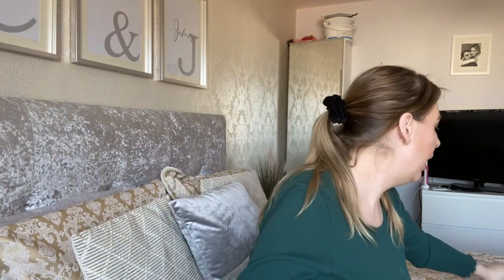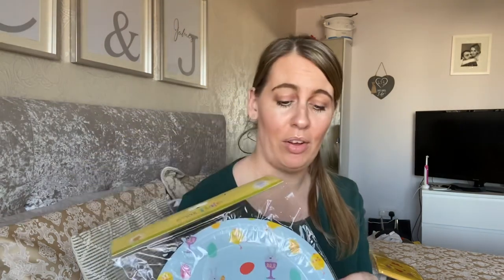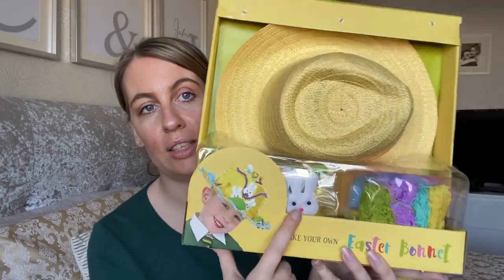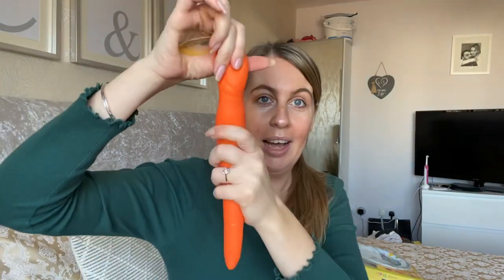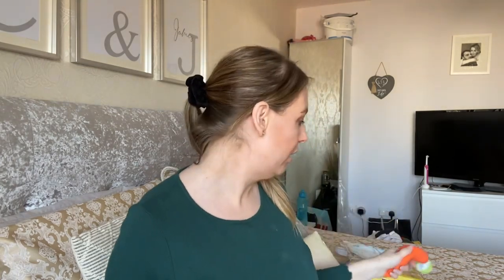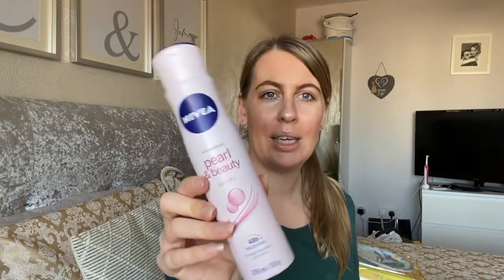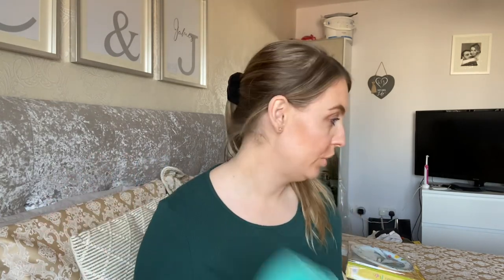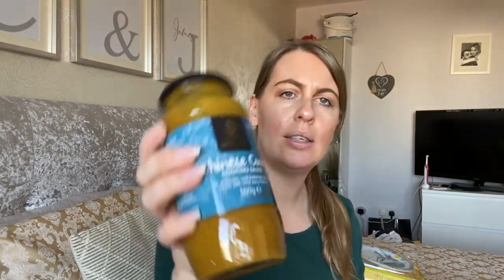HOMEBARGAINS HAUL | WHATS NEW IN HOMEBARGAINS MARCH | EASTER BITS FOR THE KIDS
Hia guys and welcome back to another home bargains haul, I just can’t help myself 😂 so many great bits to share with you, I hope you all enjoy! Please give this video a big thumbs up and of course if your new here I would love it if you could subscribe, I post videos all the time ESPECIALLY HAULS so if that’s what your into show some love 🤍